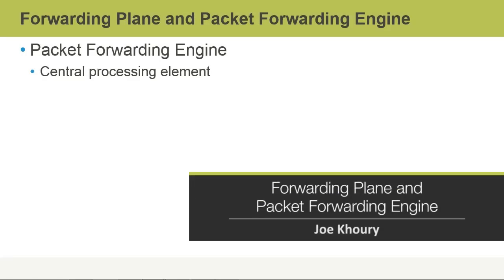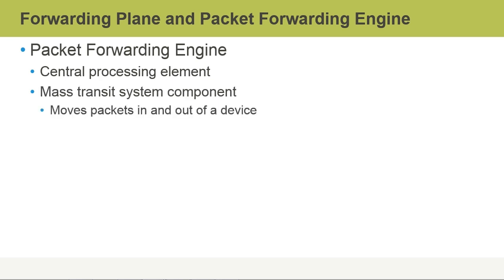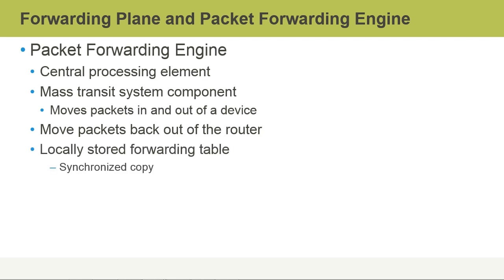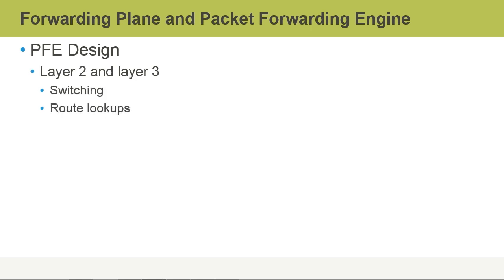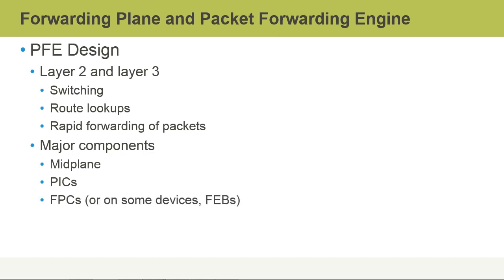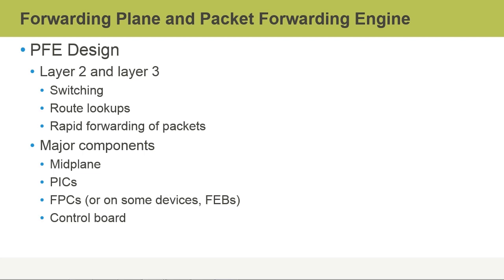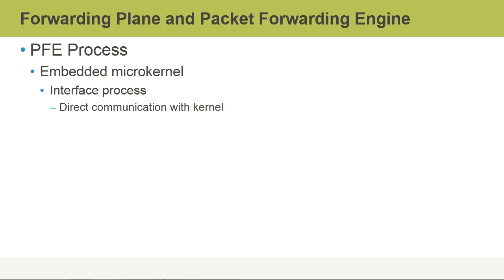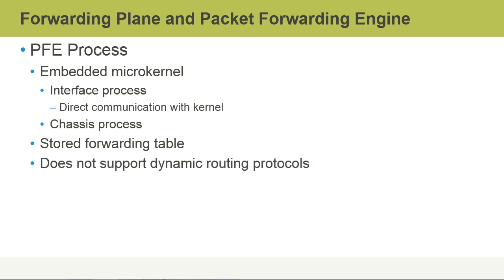10 Forwarding plane